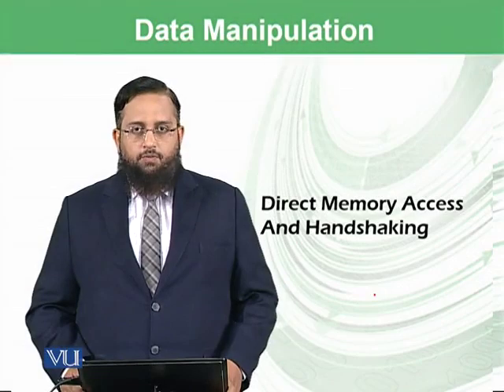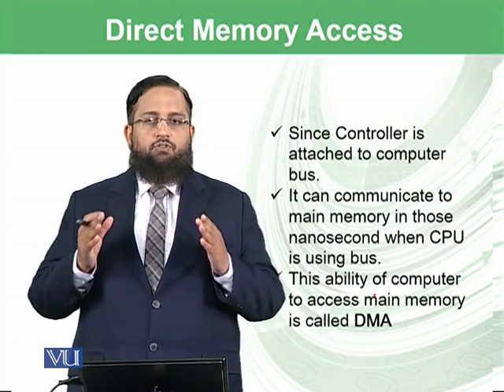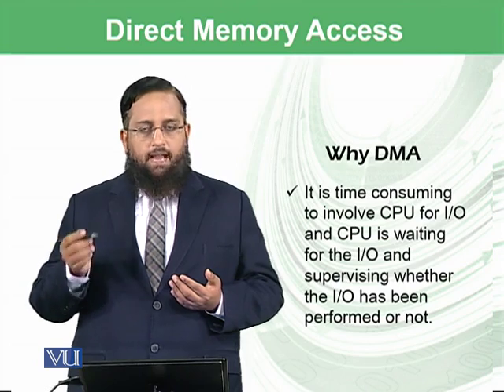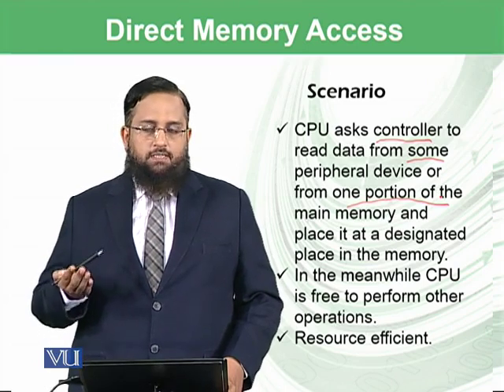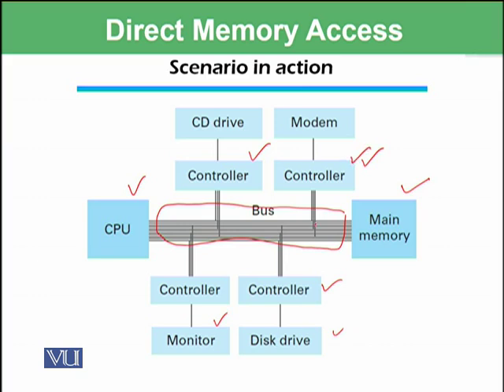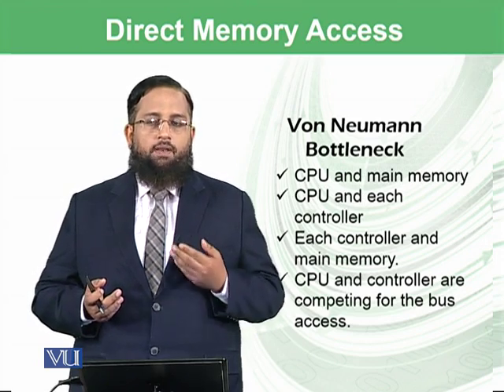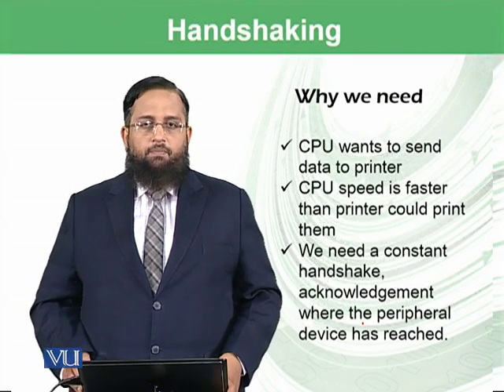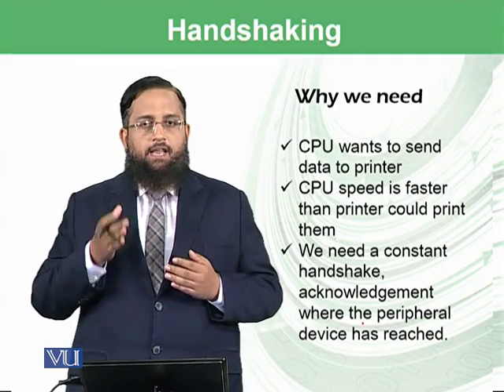Direct memory access and handshaking | Introduction to Computing | CS101_Topic042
Topic-042. Direct memory access and handshaking
By Dr. Tanveer Afzal